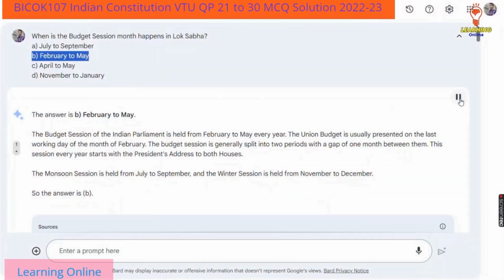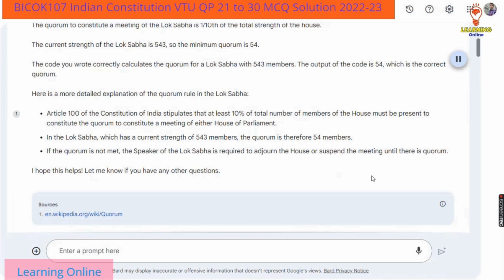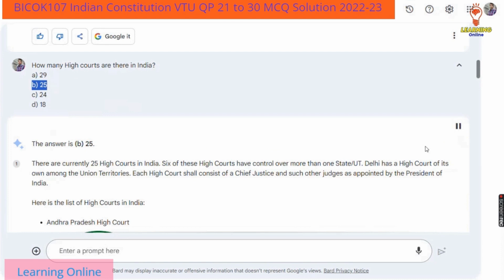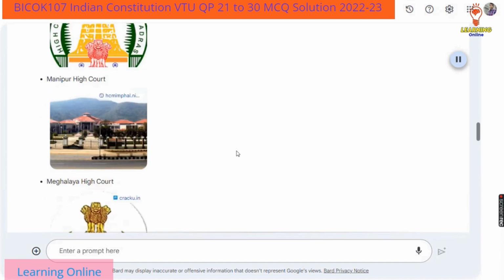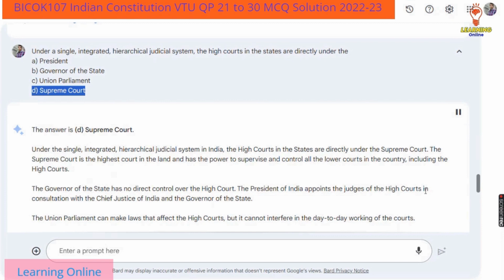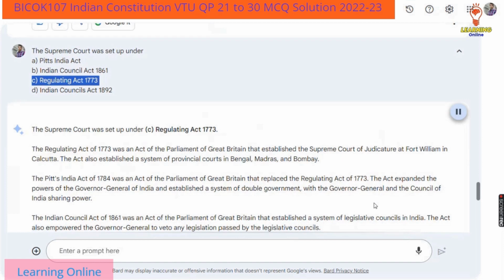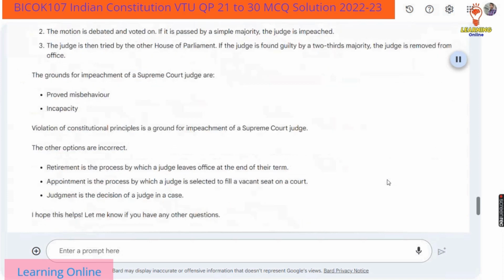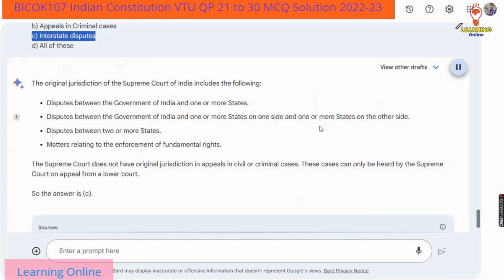BICOK107 | Indian Constitution | VTU | QP 21 to 30 MCQ Solution | 2022 23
Title: BICOK107 Indian Constitution VTU QP 21 to 30 MCQ Solution 2022-23

Description:
Welcome to the ultimate MCQ solution video for BICOK107 - Indian Constitution VTU Question Paper (QP) 11 to 20! 📚🧠 If you're a VTU student looking for comprehensive solutions to tricky multiple-choice questions related to the Indian Constitution, you're in the right place.

In this video, we've meticulously prepared detailed explanations and solutions for MCQs 21 to 30 from the BICOK107 Indian Constitution question paper for the academic year 2022-23. Whether you're preparing for exams or striving to deepen your understanding of constitutional concepts, this video has got you covered.

Unlock the answers to challenging MCQs and enhance your grasp of the Indian Constitution.